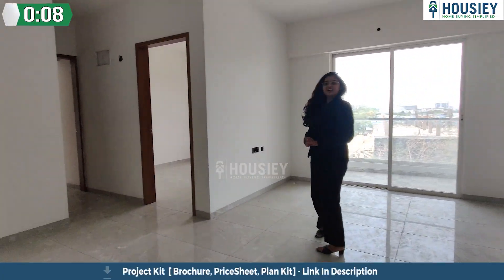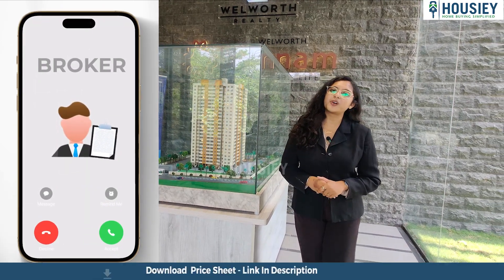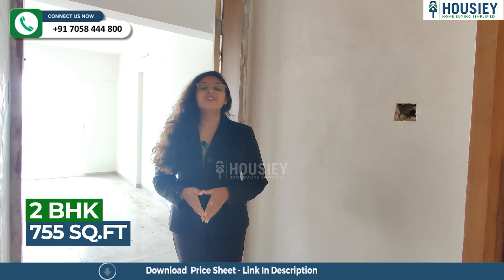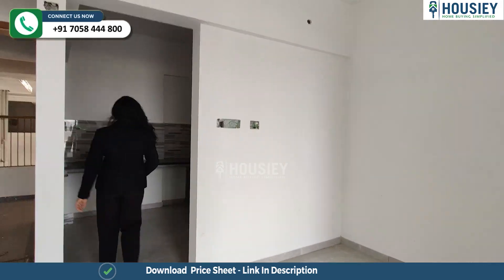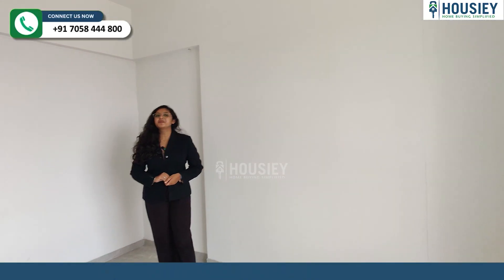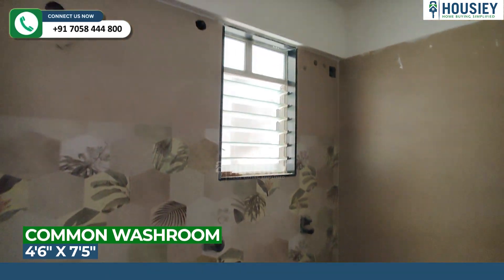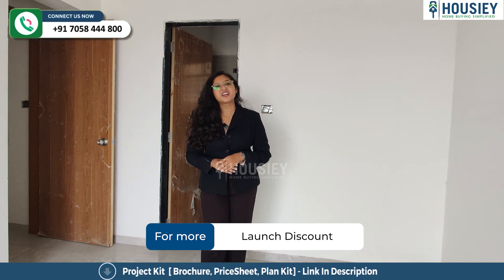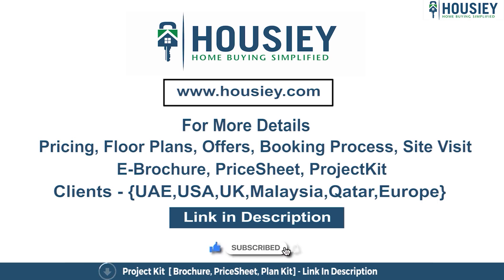Welworth realty Hinjewadi | 2 BHK Sample Flat Tour | Welworth Purnam Hinjewadi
Welworth Realty Hinjewadi of 2 BHK Sample Flat Tour along with Welworth Purnam Hinjewadi Project overview & Review

Project Timeline -
01:28 Living Area
01:36 Balcony
01:48 Dining Area
01:54 Kitchen
02:18 Kids Bedroom
03:05 Master Bedroom

✅Pros & Cons
✅Unboxing / Sample Flat Videos
✅3D Viewing

Welworth Realty Hinjewadi Phase 2 Project Overview
Project will be constructed on 2 acres of land parcel, 1 tower with G+23 floors having 2BHK & 3BHK premium residences

Welworth Purnam location
Project is located Near Dana India Pvt Ltd Hinjewadi, Pune. with -
Hinjewadi - Kasarsai Road - 600m
Wipro Technologies Ltd - 2.7km
Tech Mahindra Campus 1 - 2.5km

Welworth Purnam sample flat Internal amenities -
Vitrified Flooring, Granite Kitchen, Fire Fighting System, Gypsum Finished Walls, Video Door Bell, Power Back-up, Digital lock, Anti-skid ceramic tiles, 3-tier security, DG Backup & many more

Welworth Realty Hinjewadi Phase 2 External Amenities
Project has 30+ luxurious amenities with likes of -
Swimming pool,
Gymnasium,
Club house,
Multipurpose Hall,
Multipurpose Outdoor Space,
Children play area,
Outdoor Seating,
Indoor games,
Table Tennis
Community Amphitheater& Many More

Welworth Hinjewadi Project Parking -
Project Has one type of car parking facilities -
1) Ground

Welworth Purnam Pune Possession Date-

Welworth Realty Pune project has 2BHK & 3BHK premium residences with -
2BHK - (575 to 763) sqft
3BHK - (881 to 954) sqft

Maintenance -
Welworth Purnam Hinjewadi Pune Project maintenance varies with the configuration and the carpet area which are as follows-
2BHK -Rs ( 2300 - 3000 ) per month
3BHK -Rs ( 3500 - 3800 ) per month

Welworth Purnam hinjewadi sample flat is ready to view at the site.

Welworth Purnam price & its details can be found in the price section & Welworth Realty Purnam brochure can be downloaded from the link mentioned below. Project has been praised by the home buyers & welworth purnam review is 4 out of 5 from over all the clients who have visited the site.
So everyone, this was the 2 bhk sample flat of Welworth Realty newly launched project Welworth Purnam located in Hinjewadi, Pune